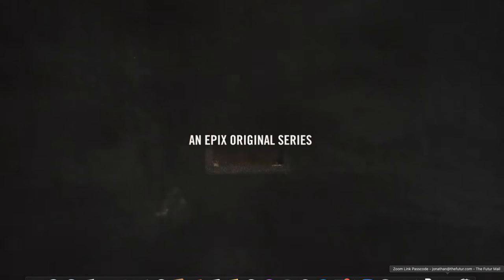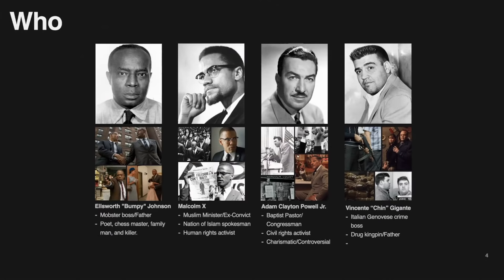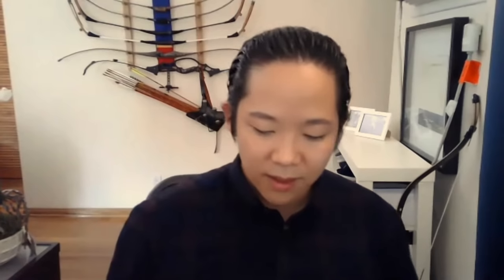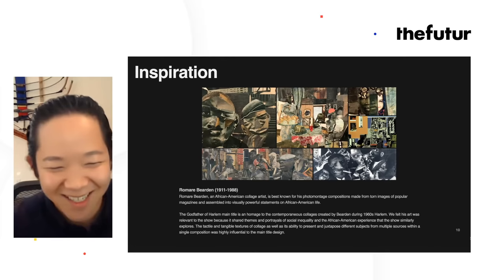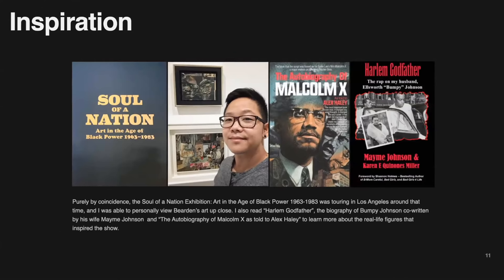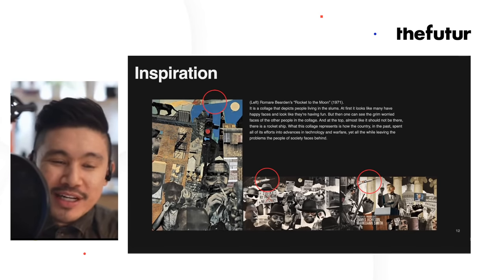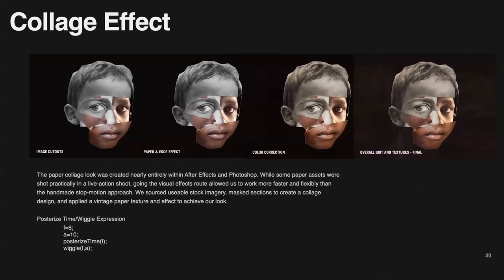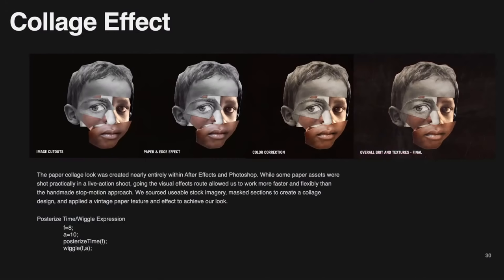Art Direction Process for Title Design – Collage Technique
In this live stream, designer, Peter Pak, will talk about his personal approach towards design, and will break down the entire process of creating a collage style design sequence for the show, “Godfather of Harlem.”

Joined by the host, Matthew Encina, him and Peter will discuss the most common advice Peter gives to artists like sticking to the fundamentals of design, finding answers to the Five W's and how.

Peter Pak is an Emmy Award-Winning Motion Designer/Animator/Art Director based in Los Angeles. He is a multidisciplinary creative with a love for illustration, storytelling, characters, and history.

Learn more about Motion Design, Styelframes, and how to pitch ideas by taking one of Matthew's Courses

We love getting your letters. Send it here:
The Futur
c/o Chris Do
USA